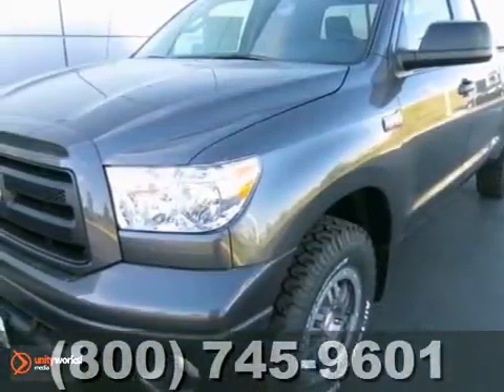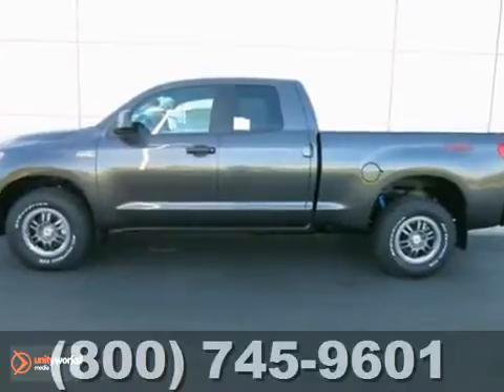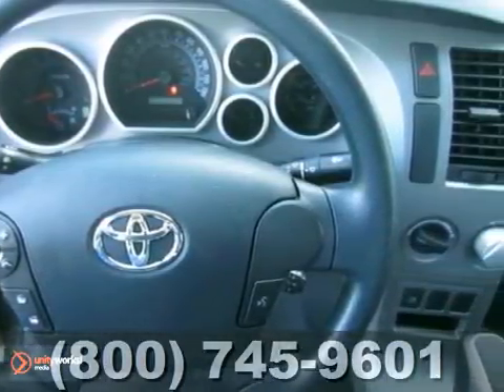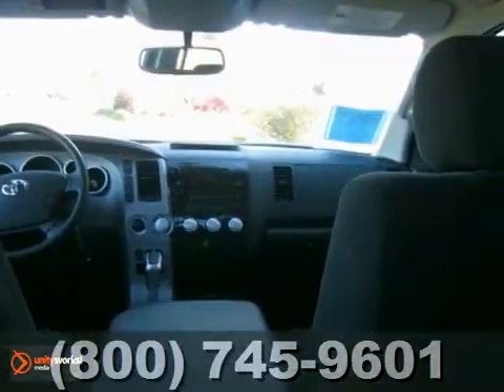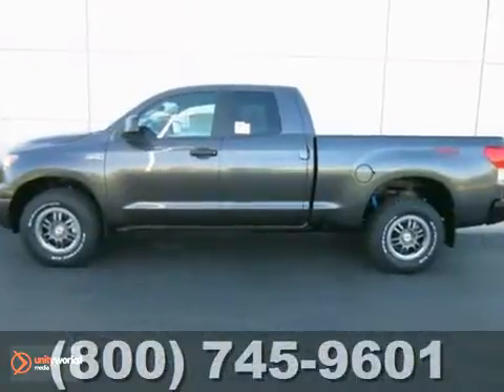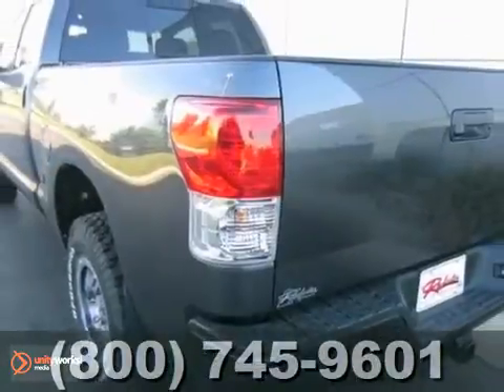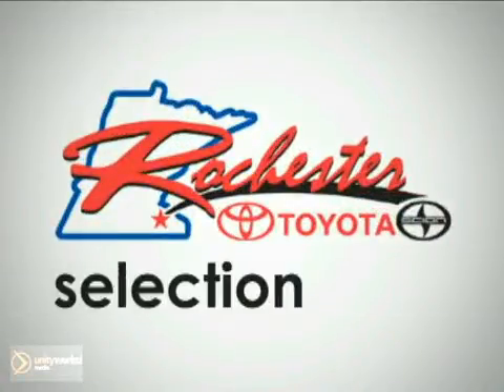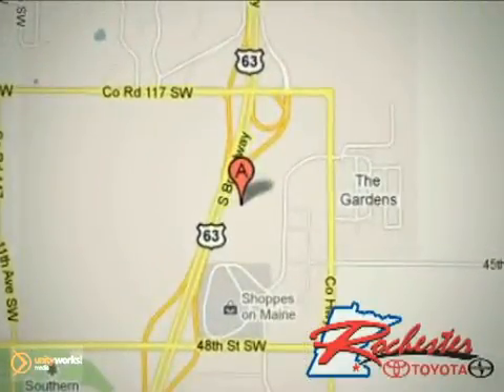2012 Toyota Tundra 4WD Truck T80412 in Rochester - SOLD